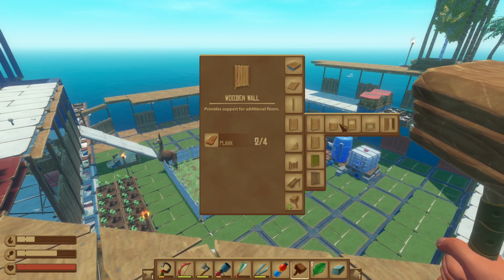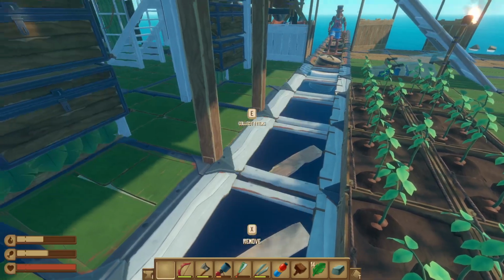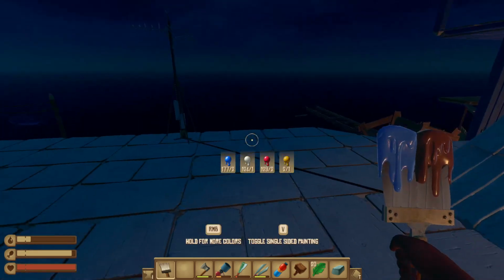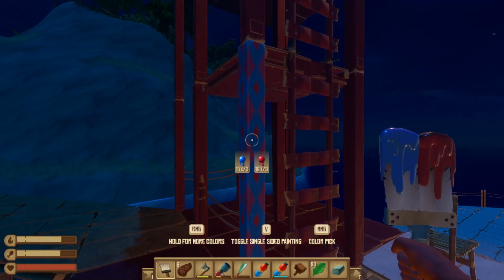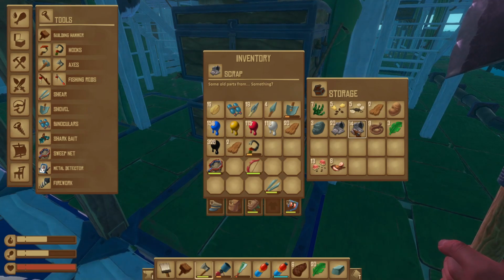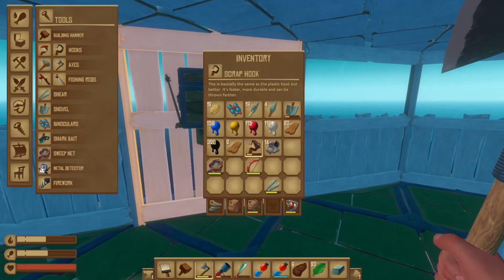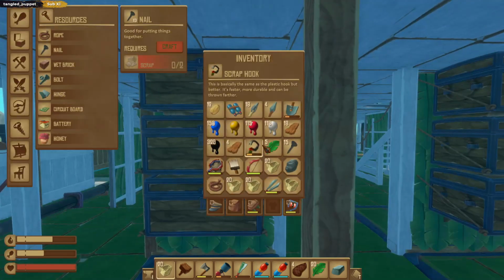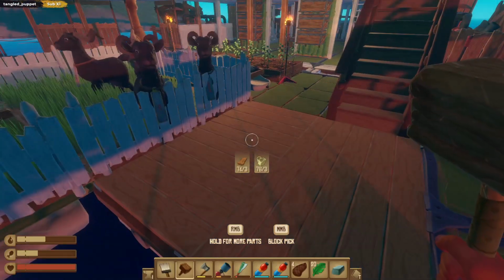Raft Gameplay Part 18 - NEW RENOVATION UPDATE! (The Second Chapter) Update 13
Raft The Renovation Update 13
Hello Rafters! Summer is here and we are happy to announce that The Renovation Update has just launched and is ready to play! With the previous chapter updates we have put a lot of focus on the story and adventure side of Raft, so we felt it was time to show some love for all the people who like to spend time building, painting and making their rafts look absolutely amazing! Over the years we have seen you build everything from pirate ships, yachts and oil tankers to skyscrapers, cathedrals and even large city areas. With this update, we hope to give you a lot more freedom in what you can create, and how much you can personalize your own rafts. This is a great time to hop on your Raft and get it nice and tidy in preparation for new future adventures!

• Epic Store Creator Code: ZumaUK

~Zuma